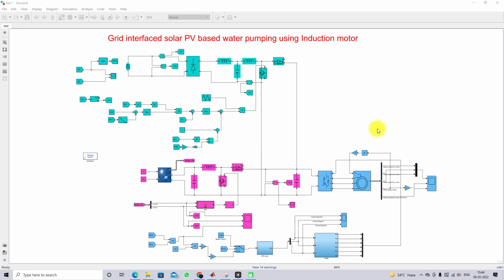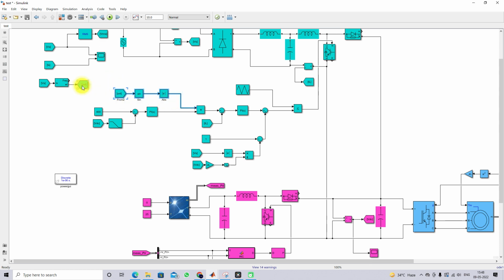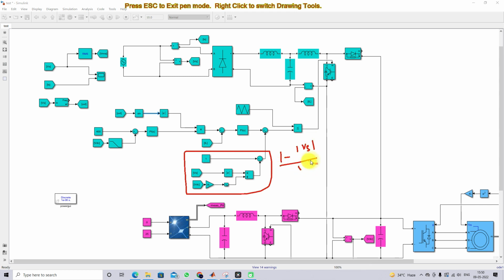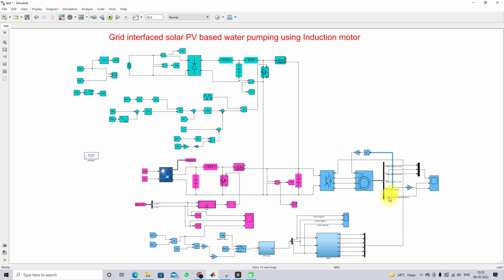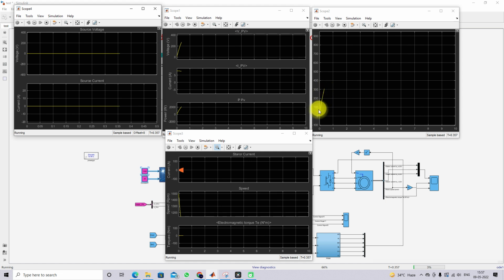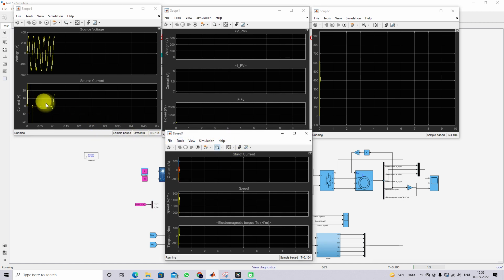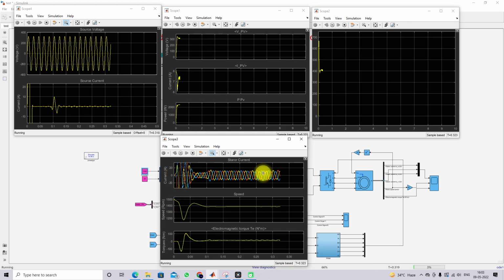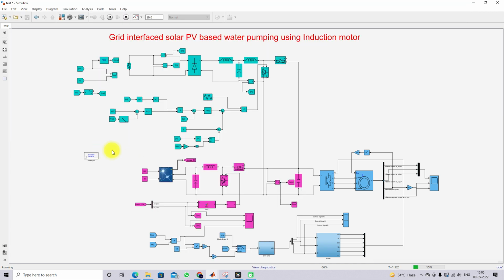PV grid | grid and solar pv based water pumping using induction motor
grid and solar pv based water pumping using induction motor

This video explains the concept of a grid-interactive solar PV-based pump using an induction motor in Matlab. three modes of operation are explained in this video namely mode 1: solar PV powered water pump, mode 2: grid powered water pump, mode3: solar PV, and grid-powered water pump.

1. MATLAB modelling of Solar PV cell and Solar PV Array Using a mathematical equation.
2. How to find I-V and PV Characteristics of the modelled solar PV array in MATLAB.
3. MATLAB Implementation of Maximum Powerpoint Algorithm for solar PV array with a stand-alone system.
4. MATLAB Implementation of solar MPPT charger controller for a solar PV system.
5. MATLAB Implementation of a grid-connected solar PV system.

project eee
matlab projects
phd projects